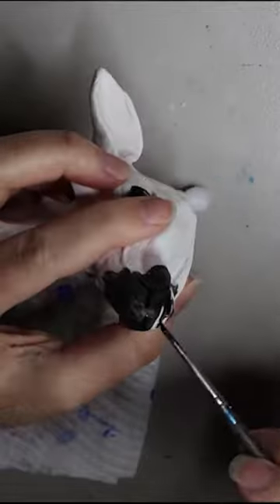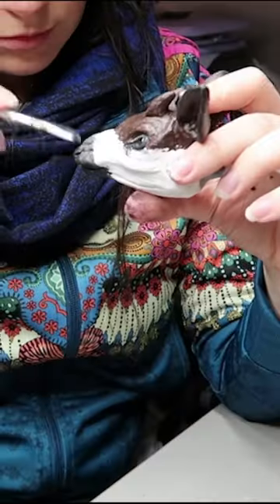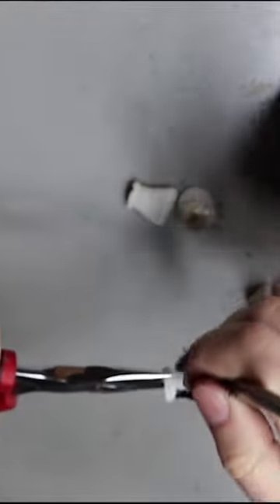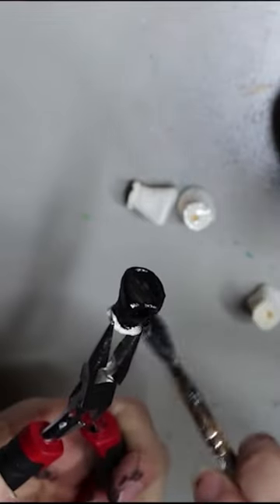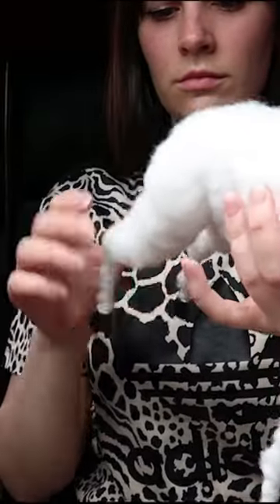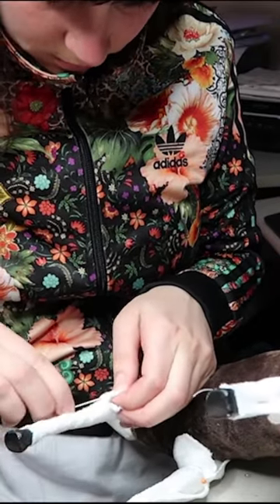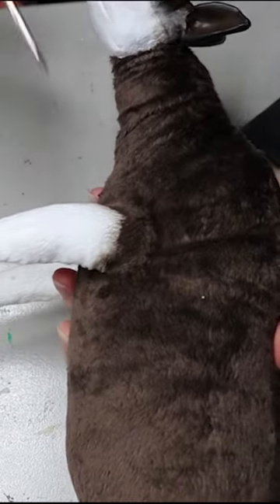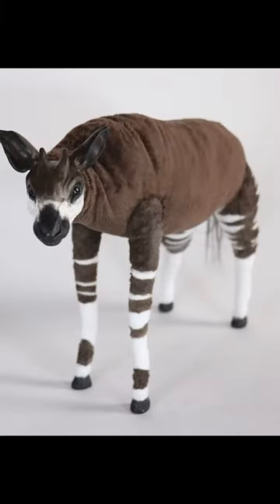One of my favourite dolls I’ve made, the okapi!